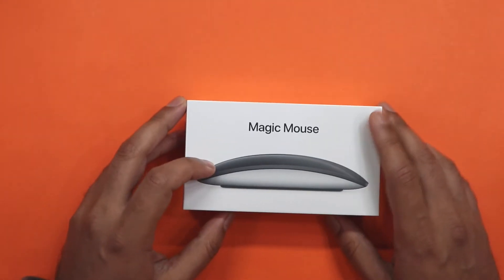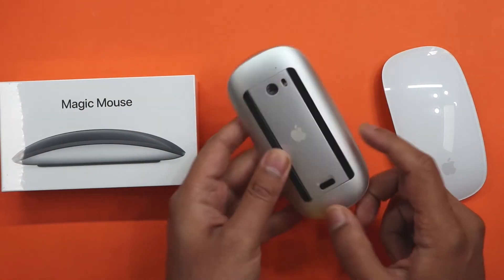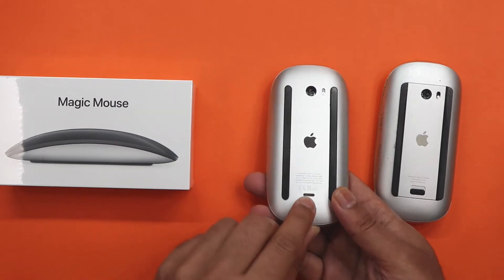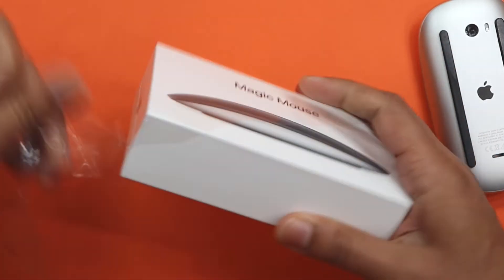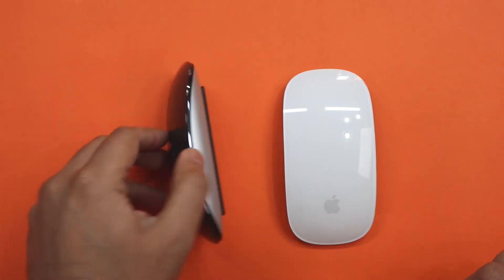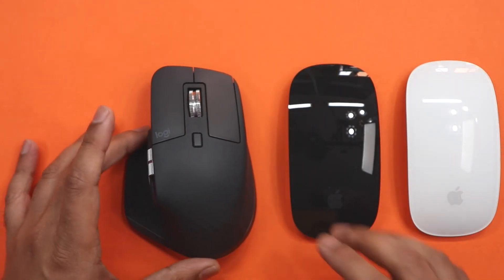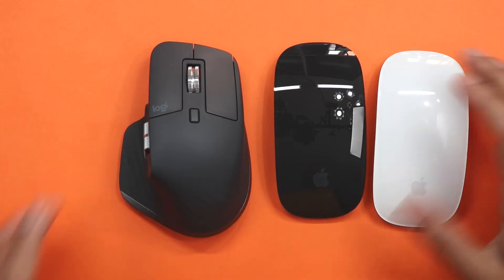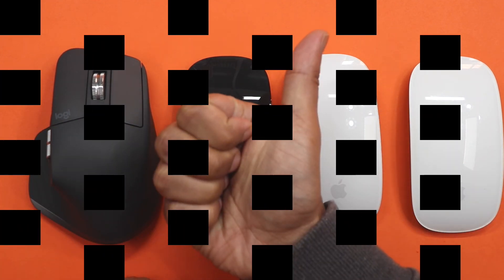Best mouse of all time for graphic designers? Unboxing Apple Magic Mouse Black Version!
Unboxing my new Magic Mouse in black!

Apple Magic Mouse Black
Apple Magic Mouse White
Logitech mouse

Concertina Sketchbook Doodles:
Concertina sketchbook

Urban Sketching Watercolour and Ink:
Brush not the exact one but mine is the standard size 8 round
Fountain Pen
White Pen
Brush Pen

ONE COLOUR SKETCHING: 1 & 2
Coloured pencil

Crayola 50 pack from part 6
Paper used

Crayola pens from part 5

Staedtler pens from part 4

Markers from part 3:
Marker 1
Marker 2
Marker 3
Marker 4
Marker 5
Marker 6
Marker 7

Pens from part 2:
Pen 1
Pen 2
Pen 3
Pen 4
Pen 5
Pen 6
Pen 7
Pen 8
Pen 9 & 10

Pens from part 1:
Pen 1
Pen 2
Pen 3
Pen 4
Pen 5
Pen 6
Pen 7

Check out my art and illustration classes for free only for a limited time

My Etsy shop - mini colouring book and original art

INK & PENS

Old school nib and holder set
Blue calligraphy ink
Black indian ink
Sakura micron sigma fine liner pen set
Derwent Graphik fine liner - graphite set of 3
Derwent Graphik fine liner - sepia set of 3
Sharpie fine point
Sharpie chisel tip
Copic cool grey marker
White gel pen

ERASERS

Plastic eraser
Putty eraser
Eraser pen
Eraser pen refill
Mono eraser
Mono eraser refill
Eraser pencils

SHARPENERS

Long length sharper
Standard sharpener

PAPER

Bockingford Cold Pressed watercolour paper A3
Bockingford Hot Pressed Watercolour paper A3
Sketchbook A4
Sketchbook A5
Daler Rowney Heavyweight Jumbo pad
Langton Hot Pressed Watercolour 12x9 inch pad
Acrylic paper A5 (i also use WH Smiths own brand)
Sketchbook A5
Strathmore Bristol Smooth paper 9x12 inch
A5 sketchbooks x3

Keep sketching and peace!